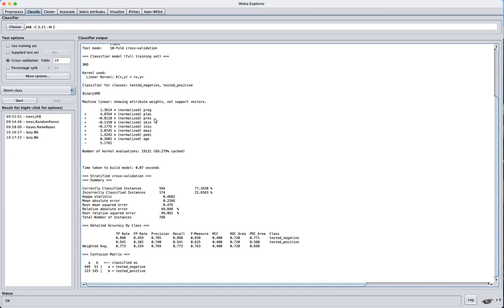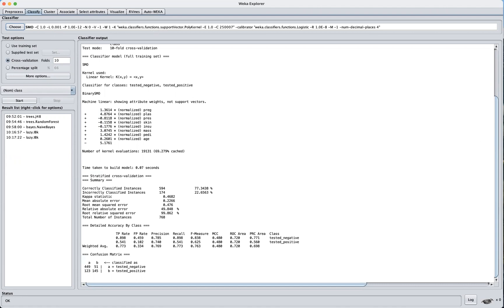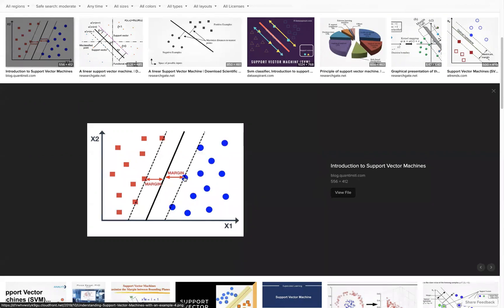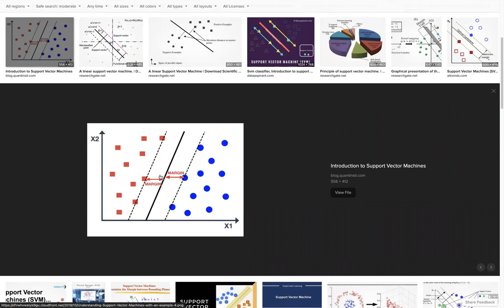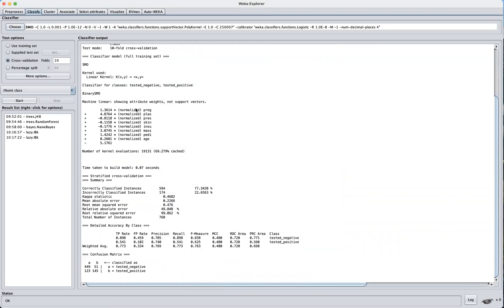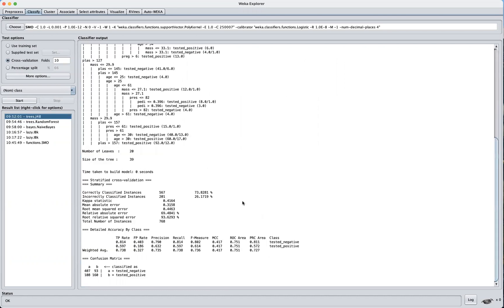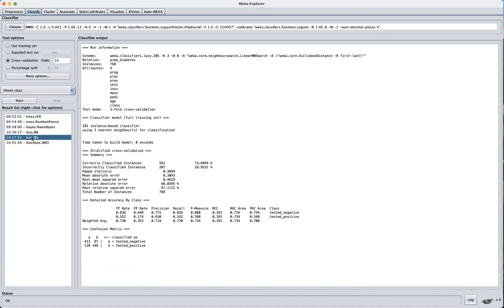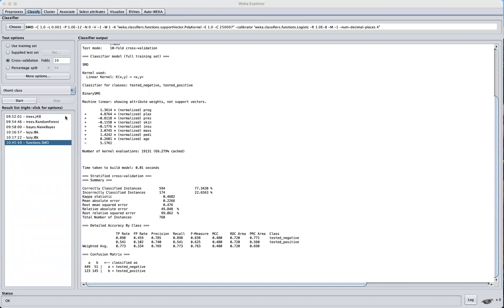How to run SVM-SMO in WEKA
Support vector Machine in WEKA